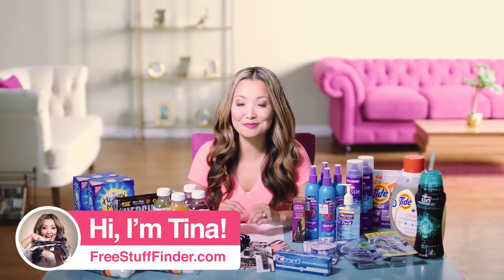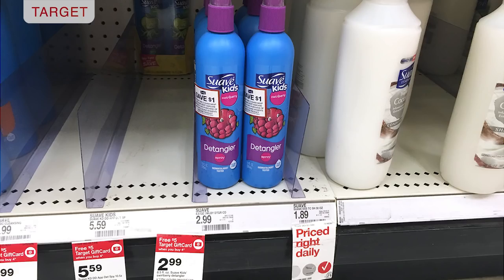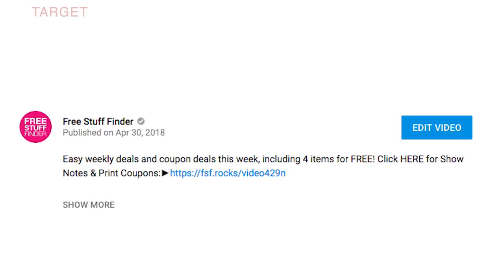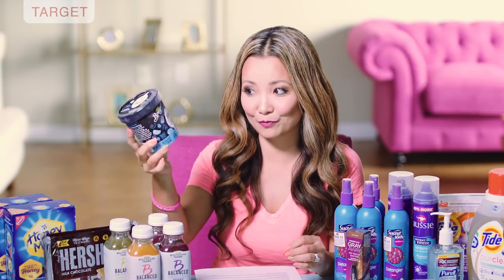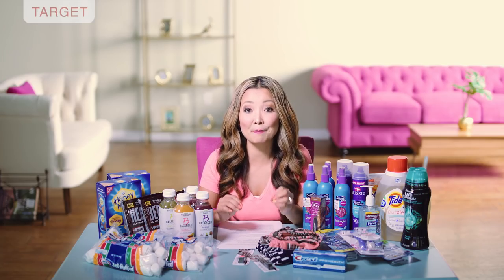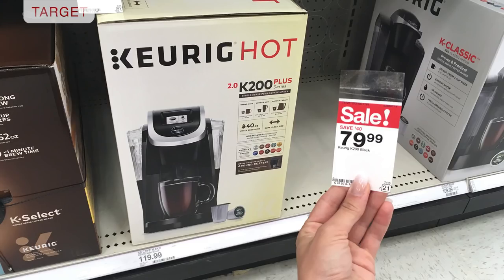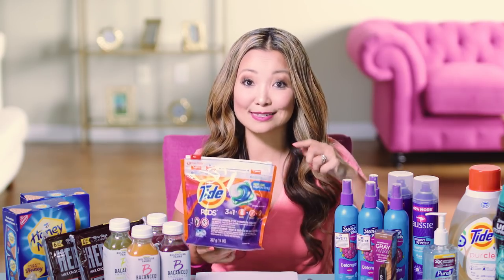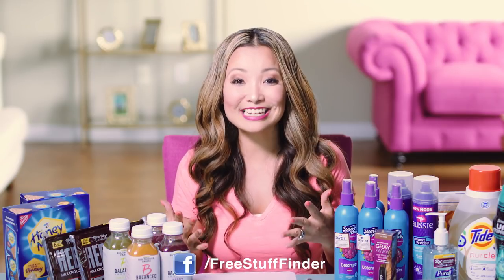★ 14 FREEBIES - Target & CVS Coupon DEALS (Week 7/15 – 7/21)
Easy weekly deals and coupon deals this week, including 6 FREE Deals for a total of 14 Freebies items for FREE!

This video highlights the best Couponing Deals, and Freebies this week (7/15 – 7/21) at Target and CVS. See my Coupon Haul for this week using smart source, redplum, coupons.com printable coupons, ibotta, checkout 51 and cash backs from rebates. CVS haul this week includes Toothpaste and CoverGirl products you can score for FREE. Couponing at Target deals this week includes Free Aussie Hairspray, almost Free Smoothies and $4 women’s tank tops. These videos are also great for couponing beginners to learn how to coupon, how to use coupons at target, and to learn couponing at CVS.